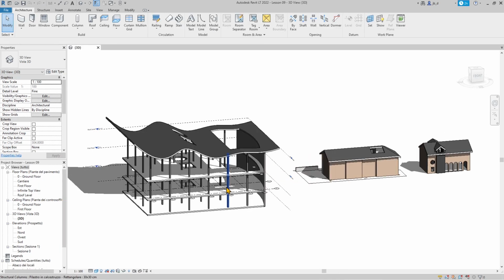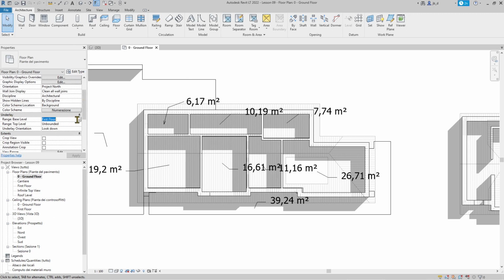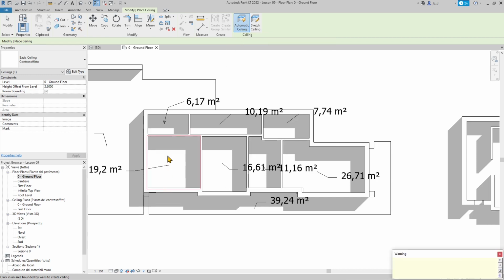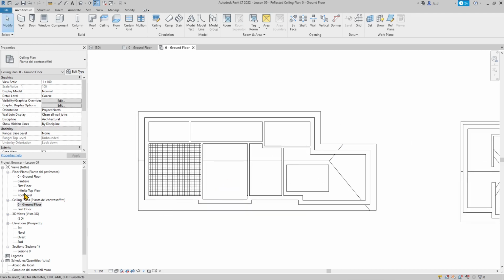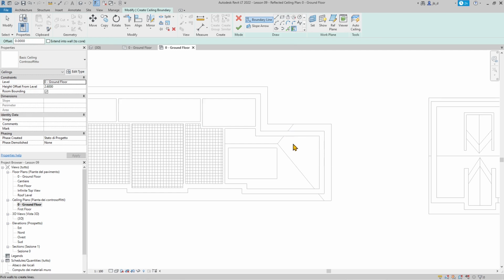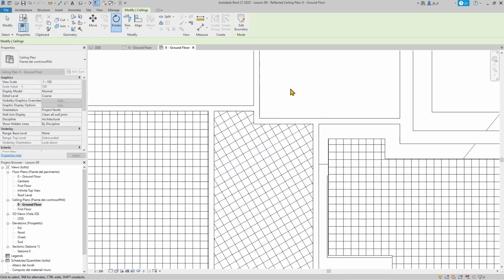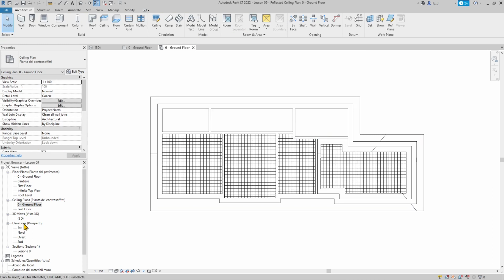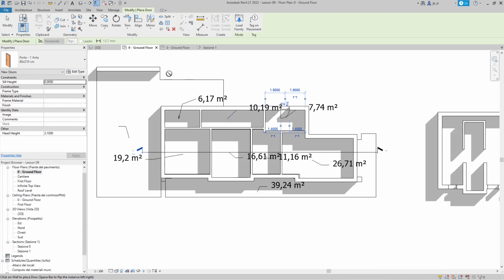REVIT Videocourse - 09 - Doors, Windows, Ceiling, Curtain Walls, Components, Customize Families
Then just use the searchbar in the Homepage of the Channel and type: "NAME OF THE SOFTWARE" + FULL VIDEOCOURSE. You will find a Playlist with all the lessons. Attention, this is a shorter version of the video, for the full lesson (31 min)  contact  - Thank you

REVIT Videocourse  - 09 - Doors, Windows, Ceiling, Curtain Walls, Components, Libraries and Families, Customization